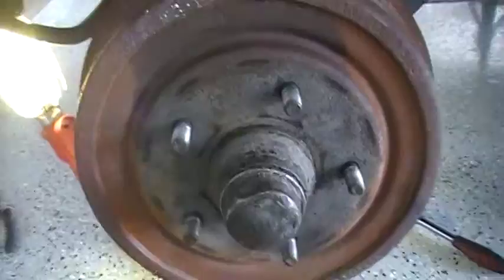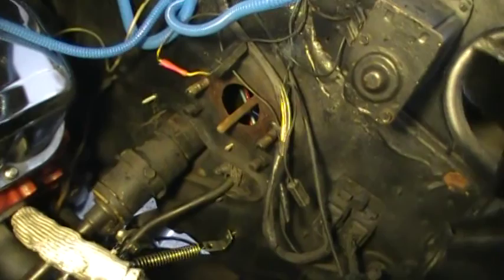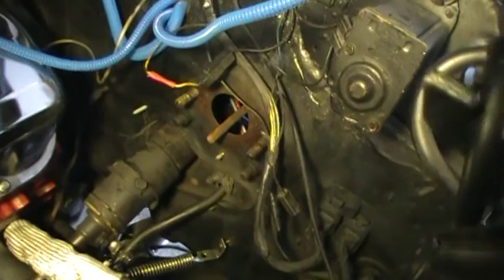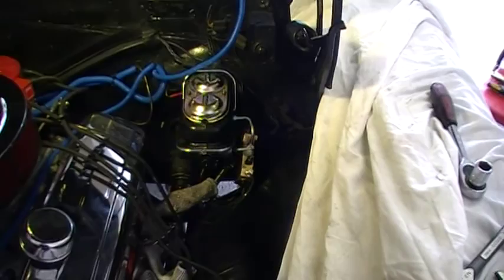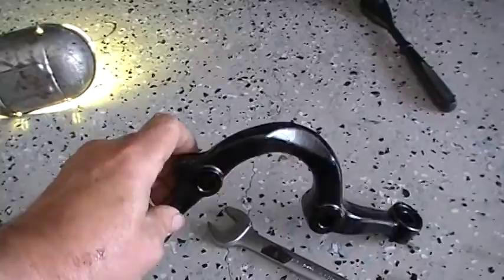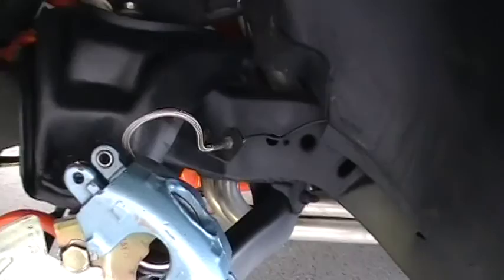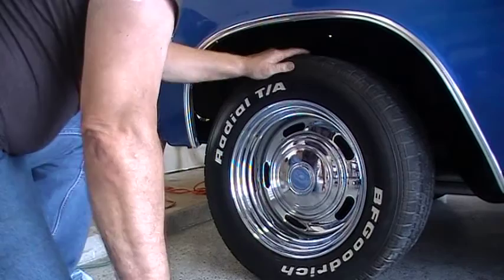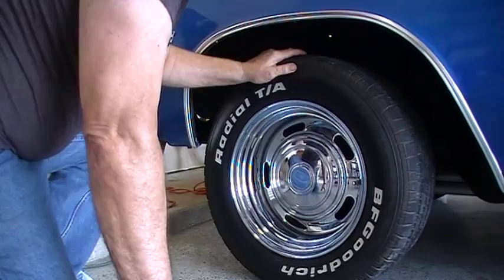66Chevellediskbrakes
Give a guy a video camera, lots of clips from previous shoots, bored with nothing to do, this is what you get. I made a short version of a disk brake conversion on a 1966 Chevelle. Please give comments, it's like giving a monkey a banana